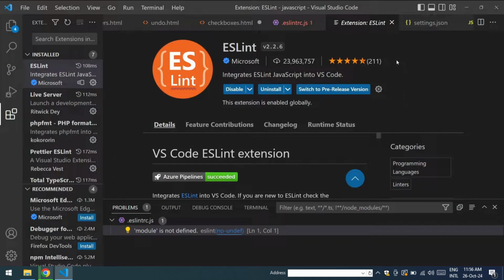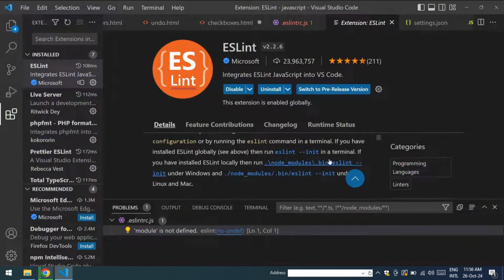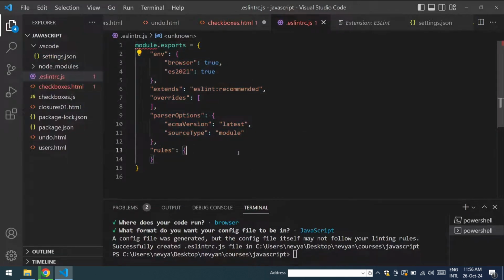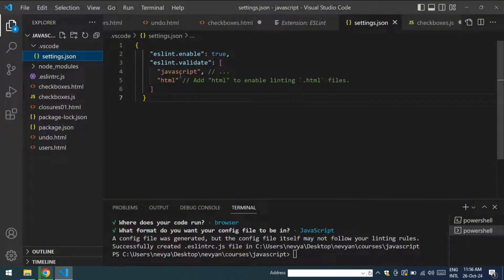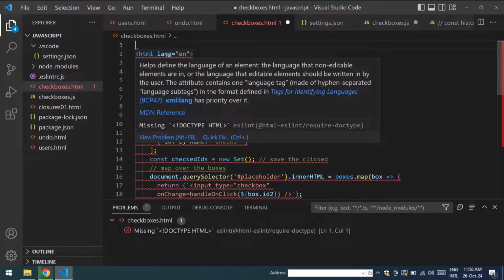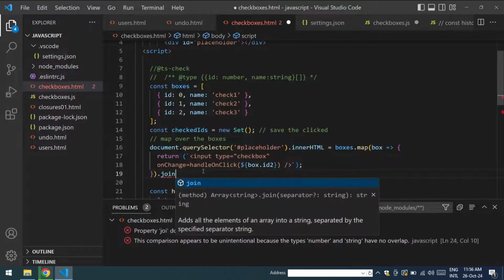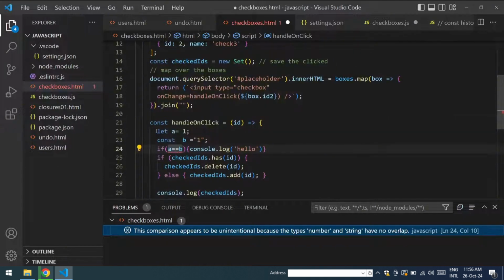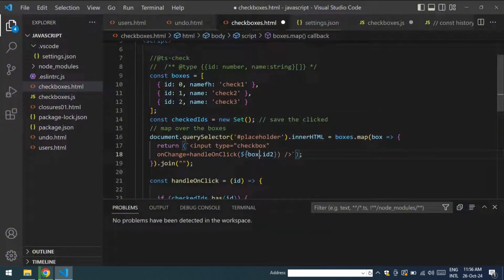How to Use ESLint in Visual Studio Code for JavaScript Projects - Full Tutorial (2025)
NordVPN.

Want to ensure your JavaScript code is clean and error-free? This tutorial will show you how to set up and use ESLint in Visual Studio Code. I’ll guide you through the installation process and configuration, so you can maintain high coding standards in your projects. Let’s make coding easier!